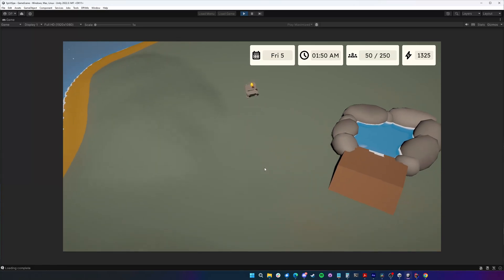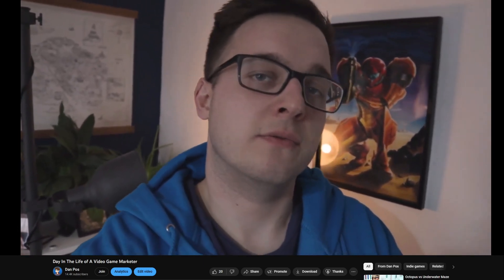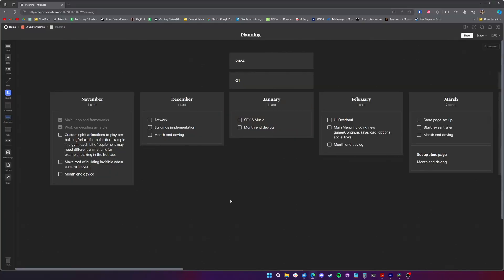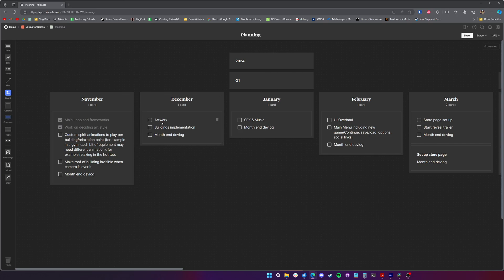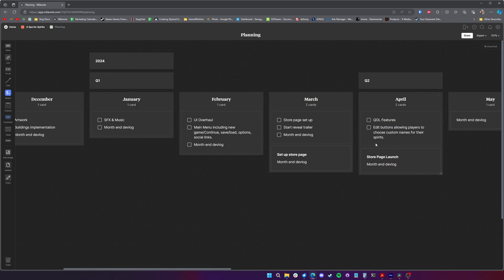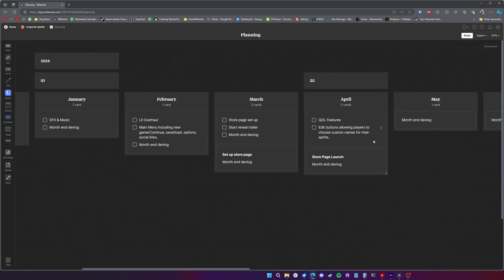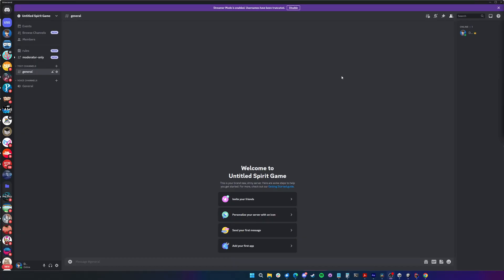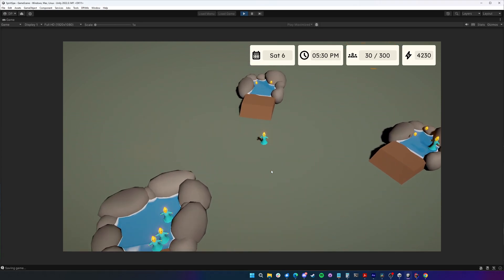Beginning A New Chapter! | Devlog 1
💬 Join in with the Blender and Game Dev conversation over on The GameDev Den Discord Server